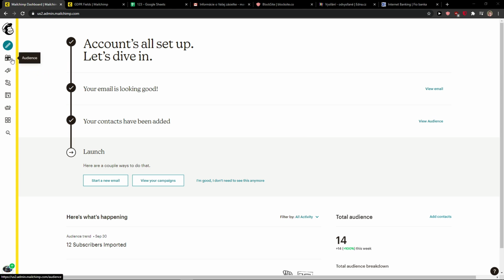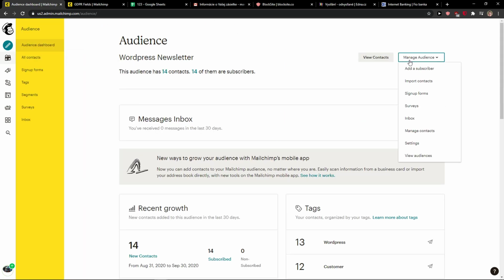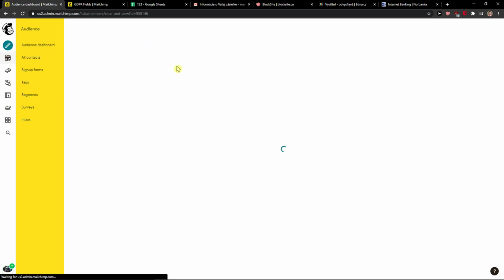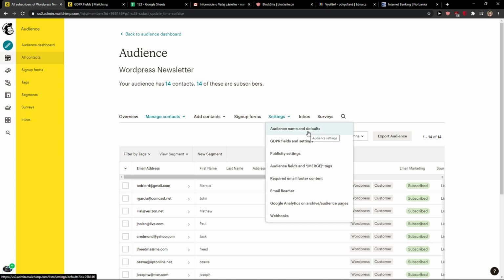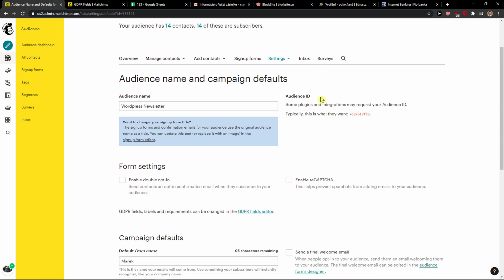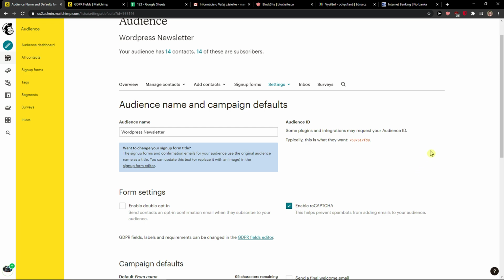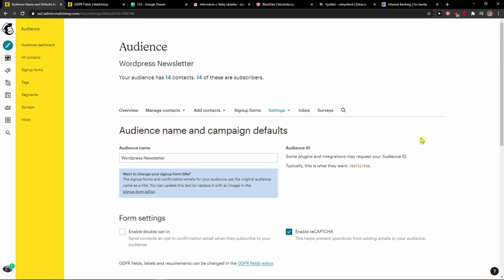How To Enable reCAPTCHA in Mailchimp 2020